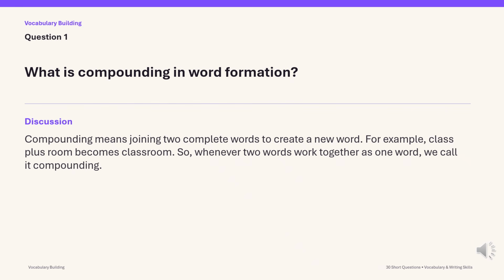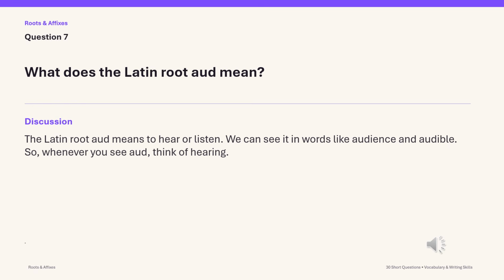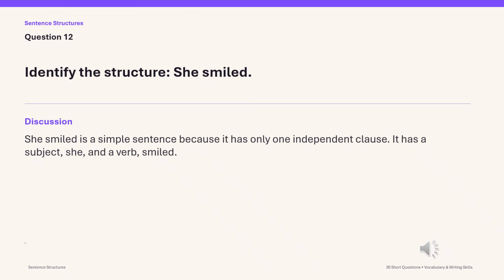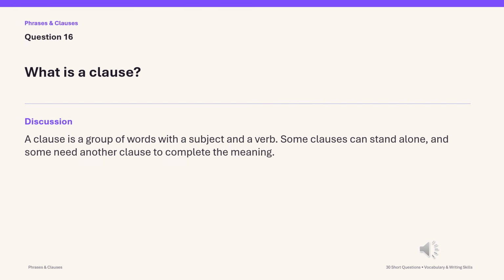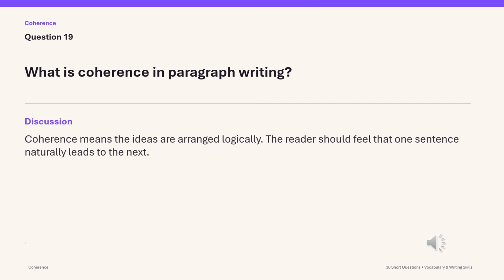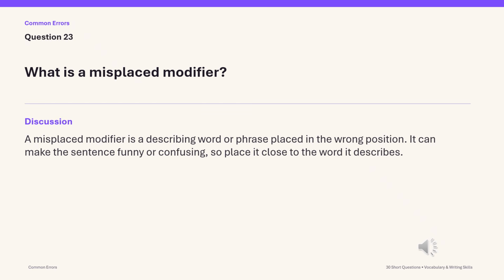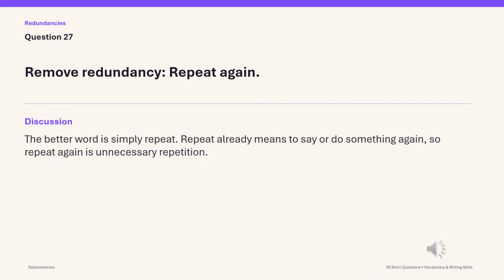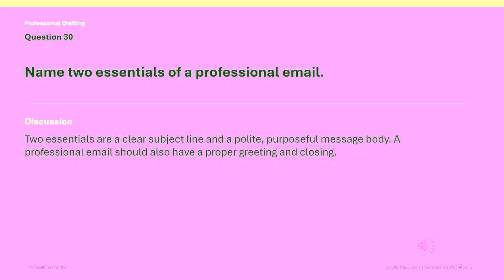QUICK REVISION HM-HU201 (ENGLISH)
HM-HU201, ENGLISH
BY- PALLABI GHARAMI